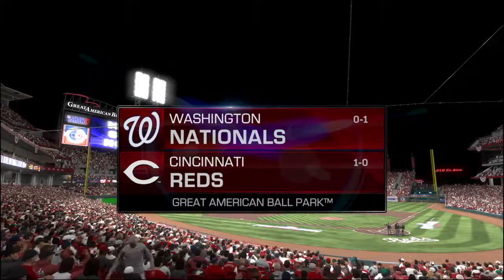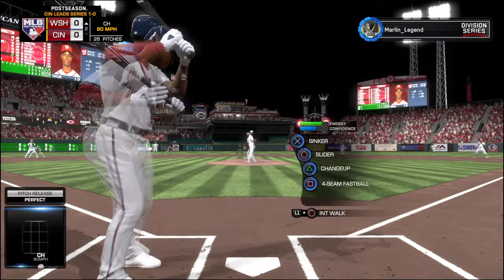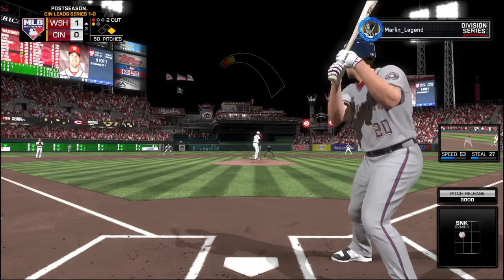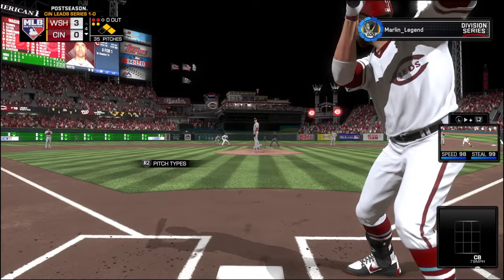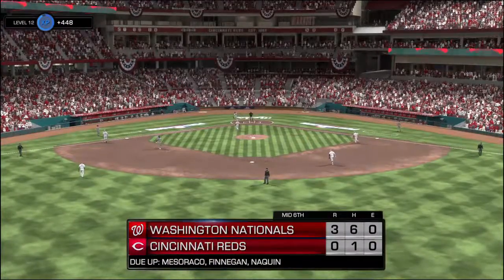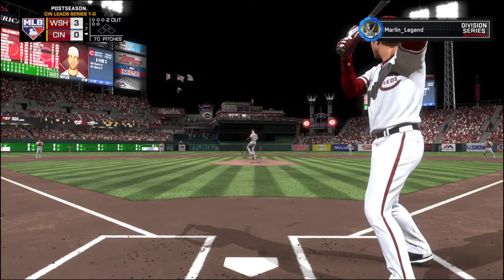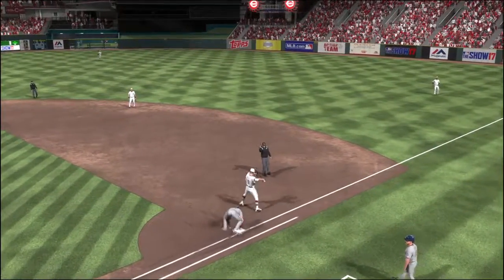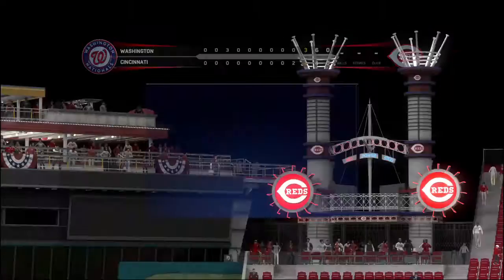NLCS Game 2 Nationals @ Reds